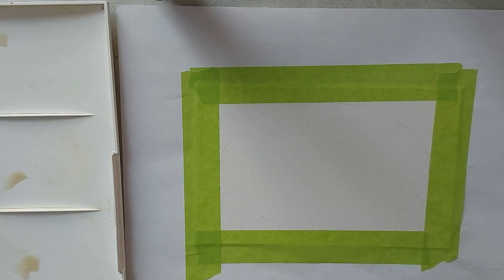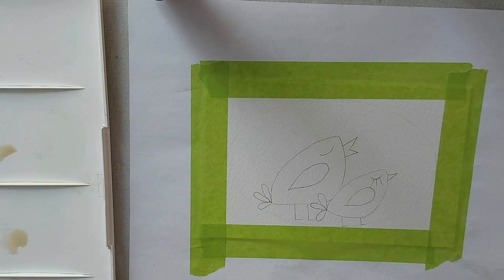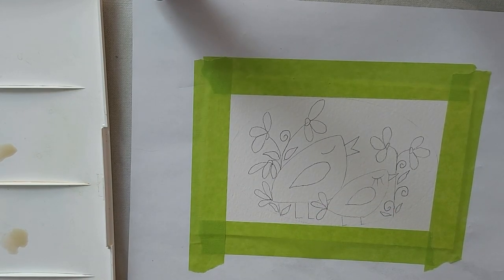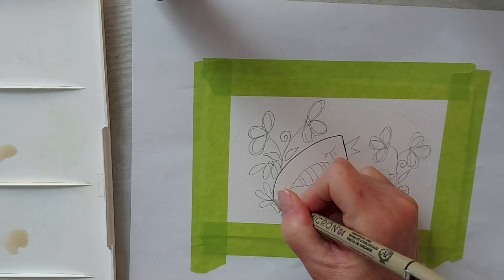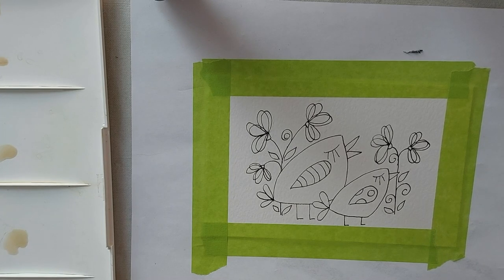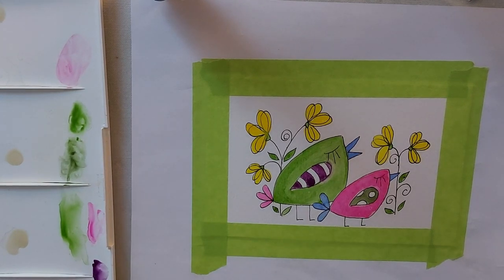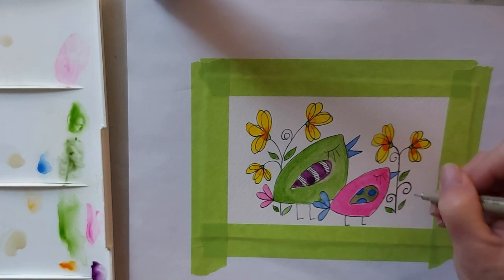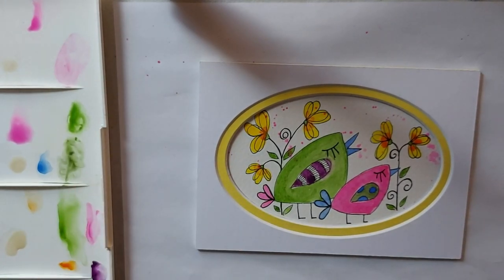Easy beginner drawing and watercolor ink and wash painting. Fun & cute watercolor birds. Pen & wash.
Do you struggle with drawing and it inhibits your painting? This is so easy to draw and fun to paint.